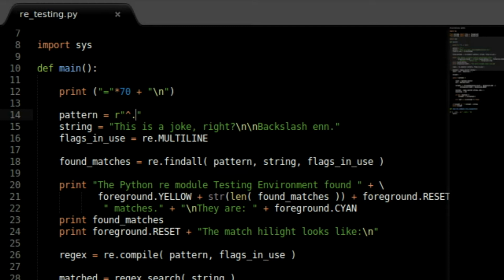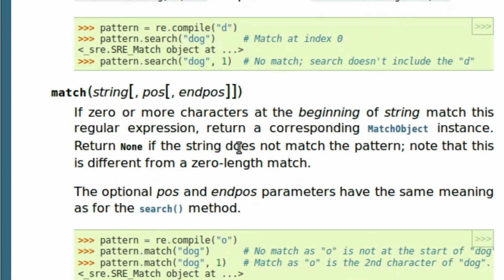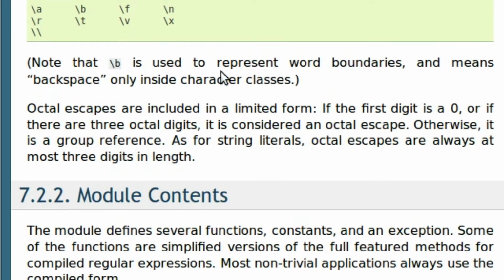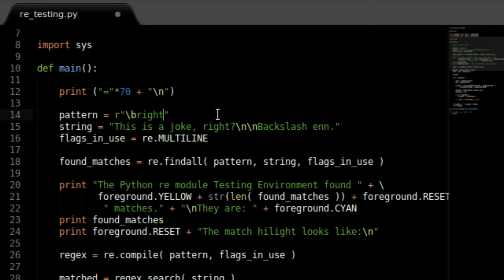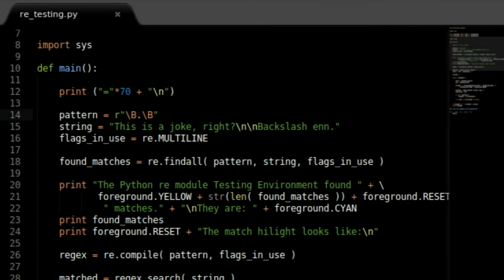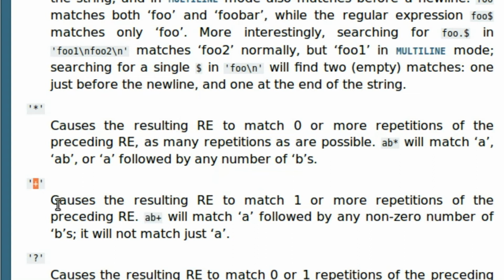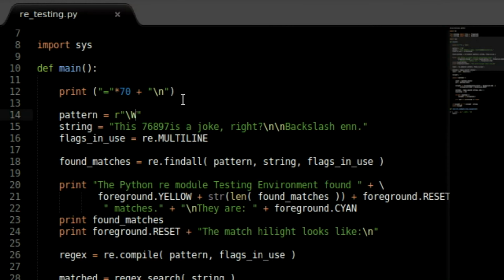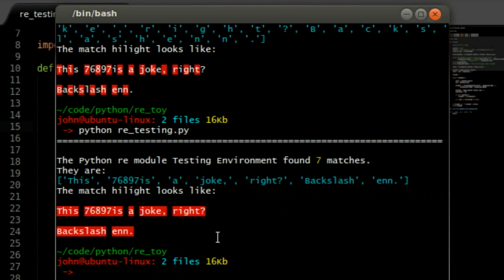Python [re] 07 Backslashed Special Characters